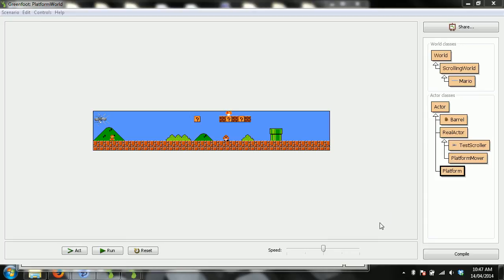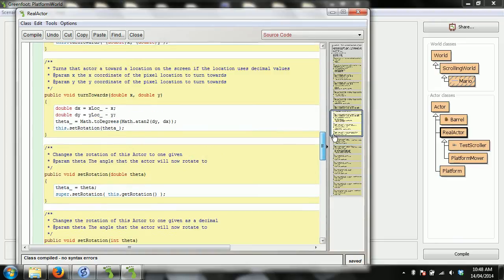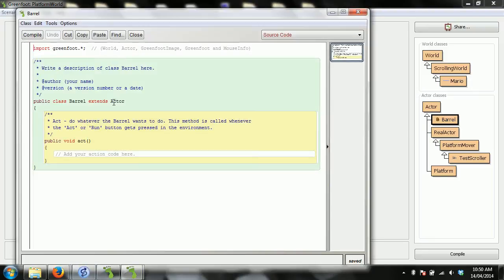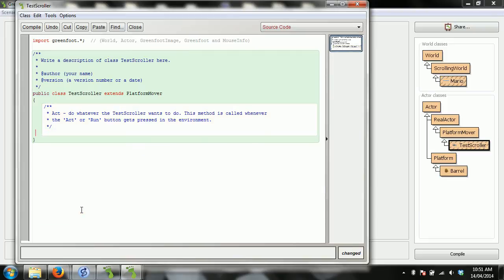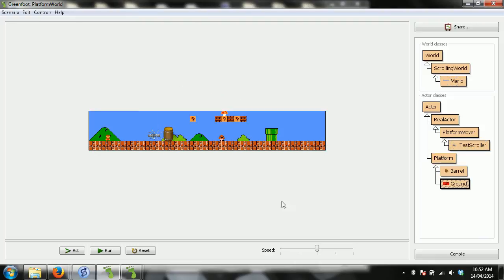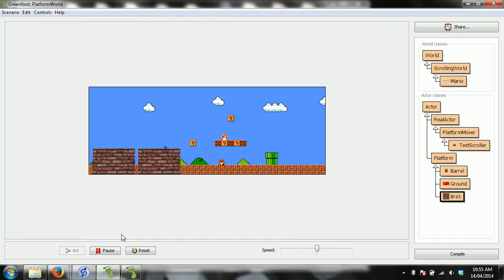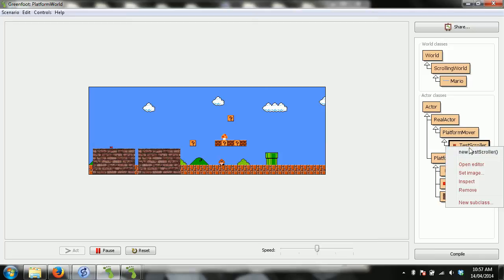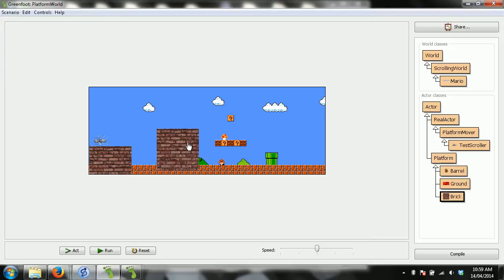Mr Joyce - Collision Detection and Platforms in Greenfoot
This incomplete scenario is ready for you to fix. As you will see, the collision detection is not very good, the Ant falls right through two Platforms! To help you learn to use loops, we'll take a simple strategy of checking multiple points on the ege of an Actor instead of just one. This isn't very efficient but it's more robust than a single point.